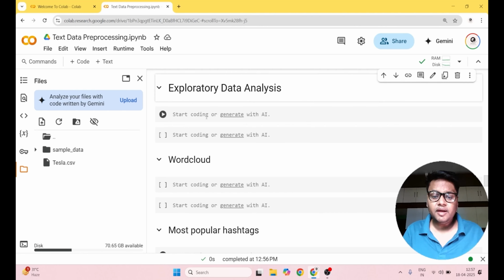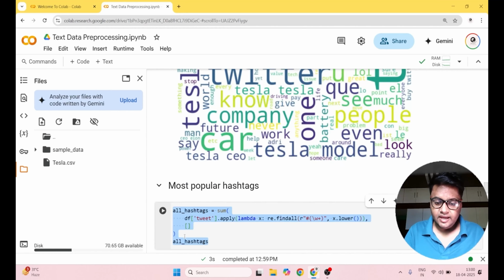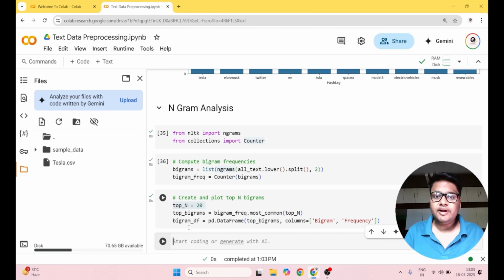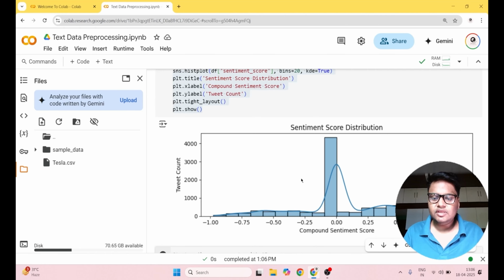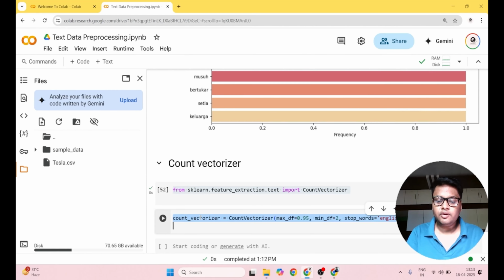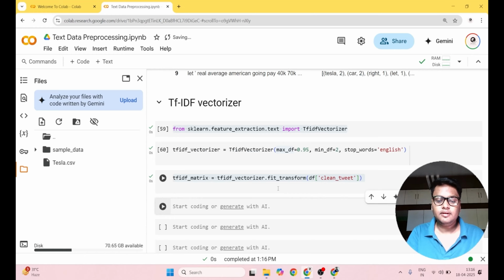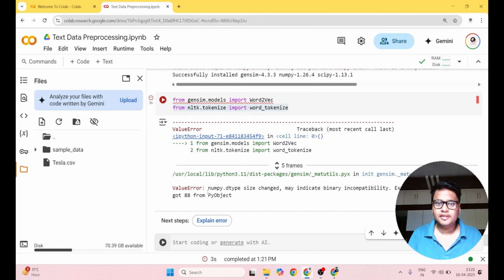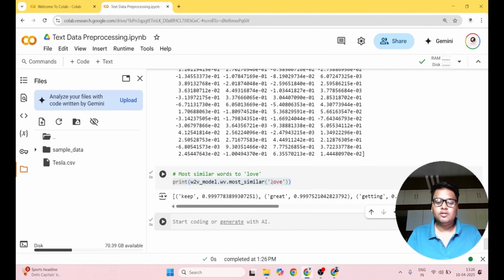Exploratory data analysis on Text data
In this video you will learn how you will perform exploratory data analysis on the text data.